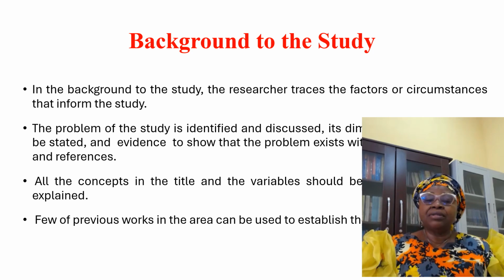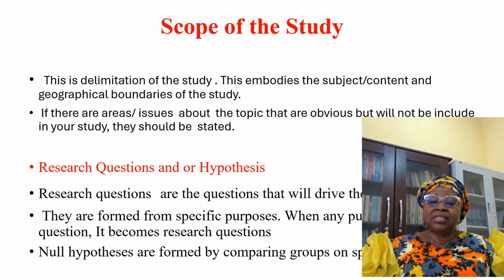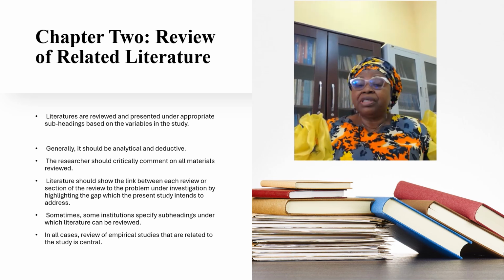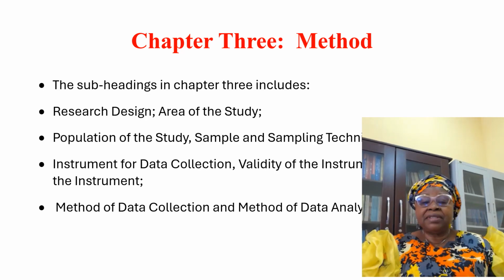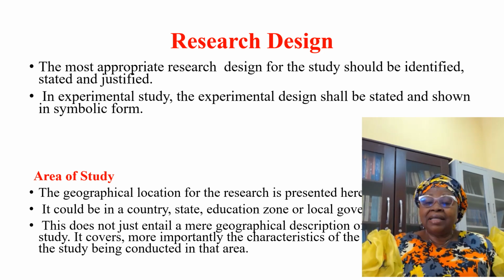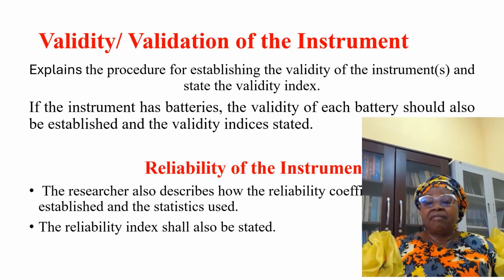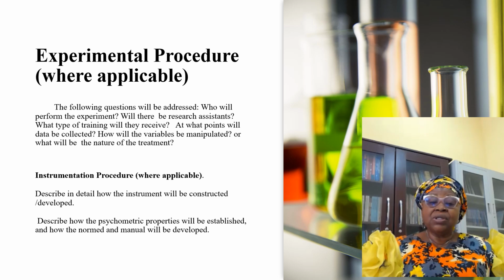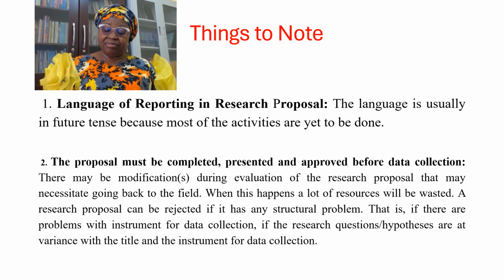Research Proposal as Part of Thesis and Dissertation Reporting in Institutions, Video 1